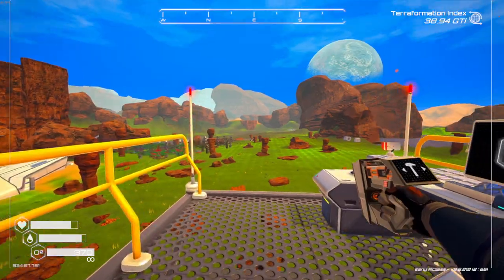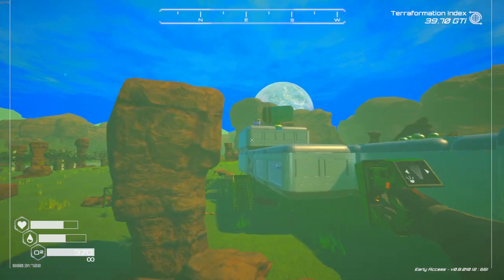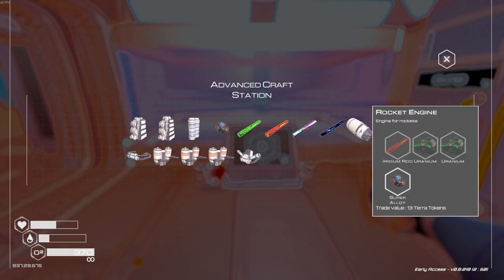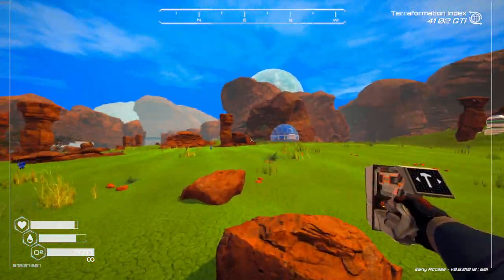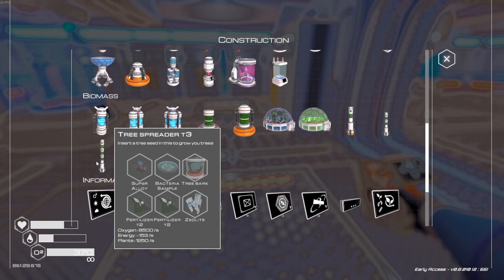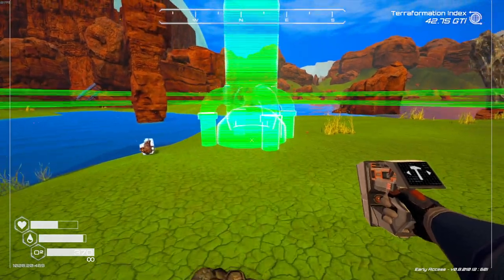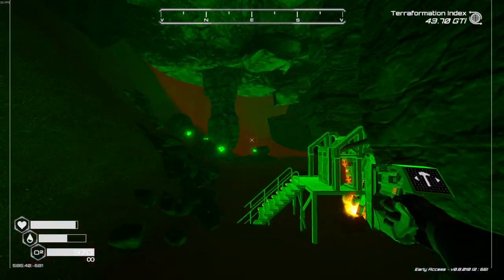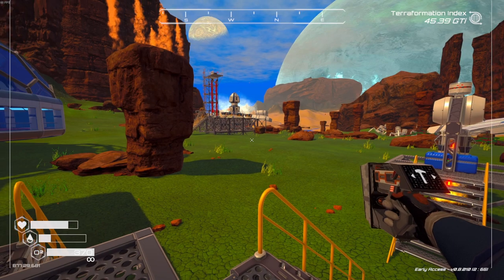Planet Crafter Season 2 Ep 17 Upgrading All The Tree Spreaders and Doing The Drone's Job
Today on Planet Crafter I can't do math and I Keep Calling Drills Extractors But we still manage to add more Drills, Heaters and change all the T2 Tree Spreaders into T3 Tree Spreaders.